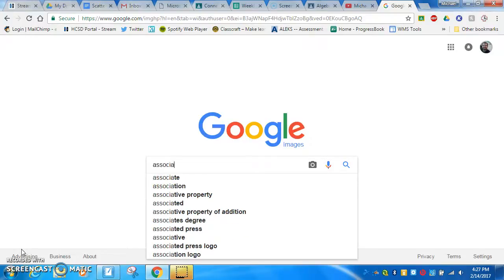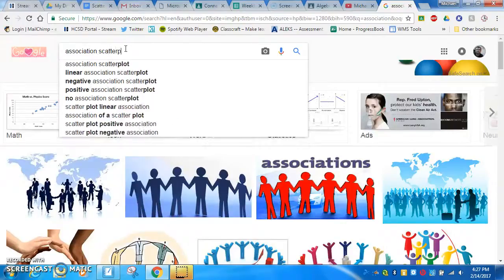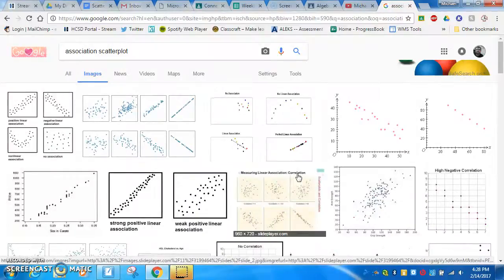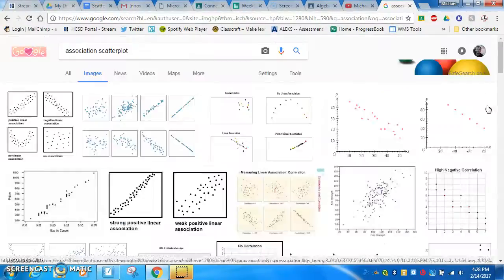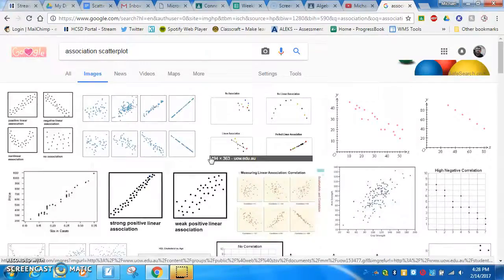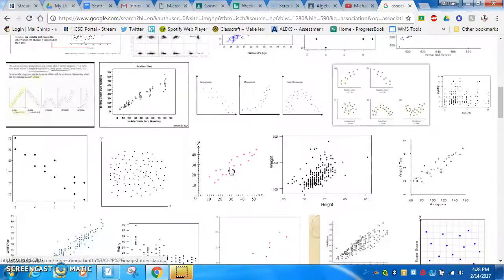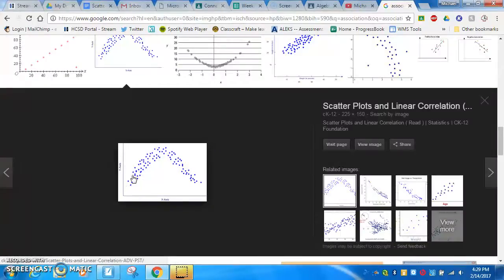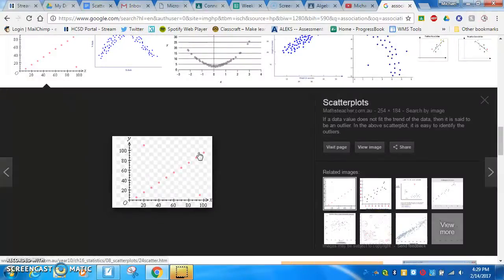Quiz Review Section 8